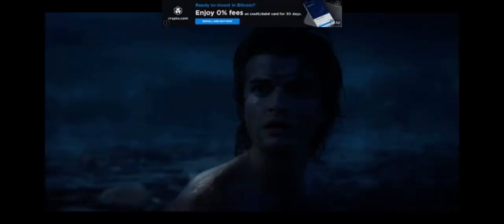Stranger things 4x6 ending scene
Steve the king